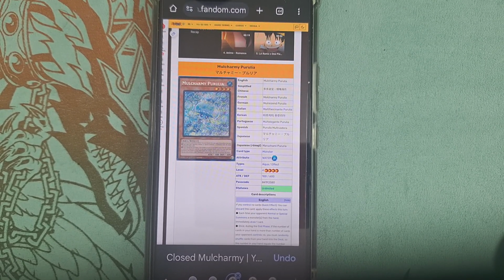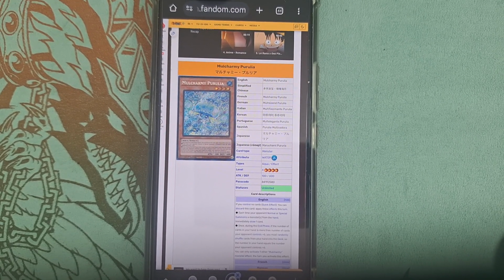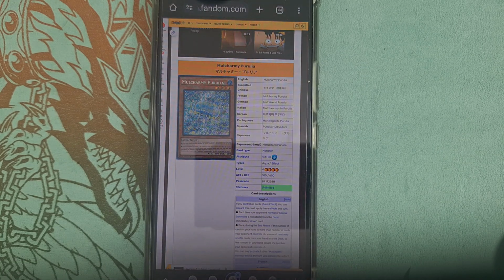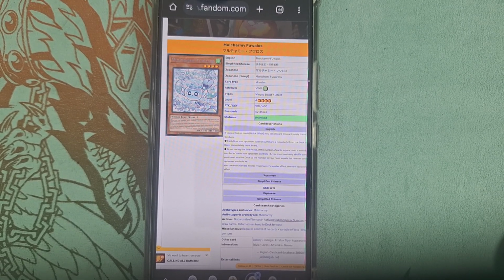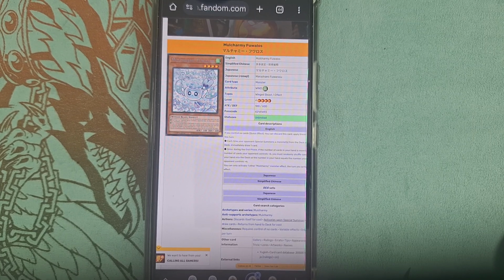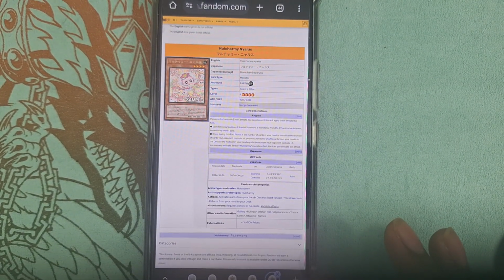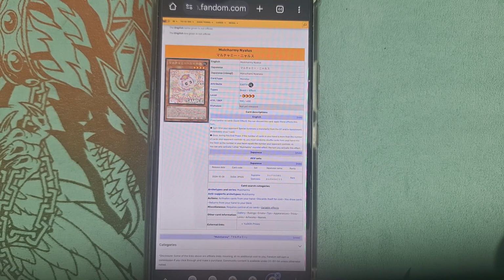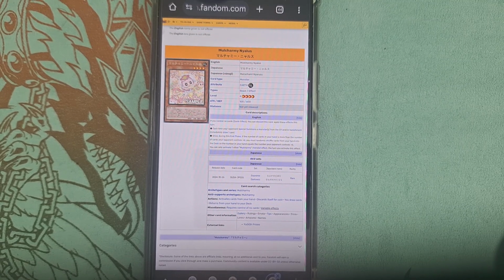Discussion Video: Mulcharmy (new wave of hand trap monsters)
Alright with being sleep deprived as hell. I go over the Mulcharmy monsters in this video. A new wave of hand traps designed to give you a draw for each time a summon accures. Now with a new one coming out in Supreme Darkness I choose to talks about the 3 that already out now. Let me know what you thing of them in the comments below.

PAD ID main account
362,031,337

308,034,411